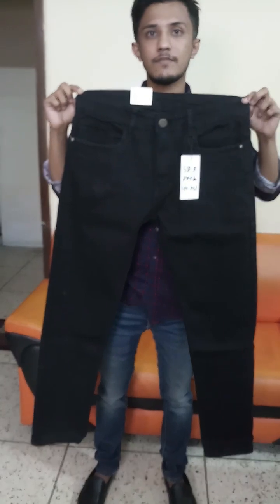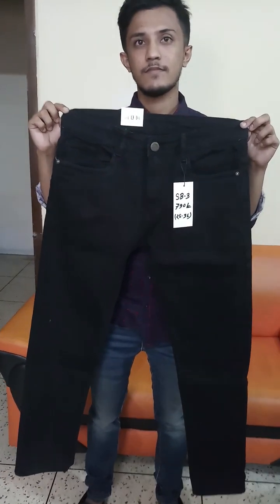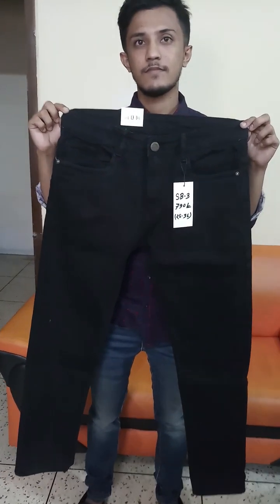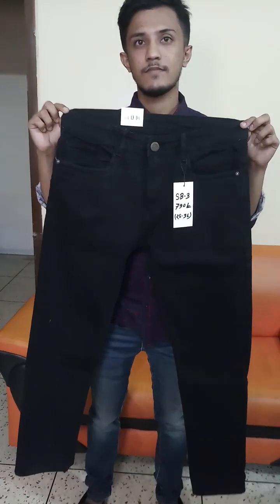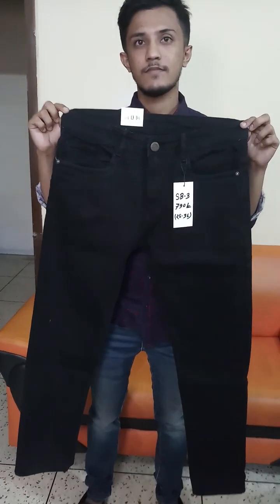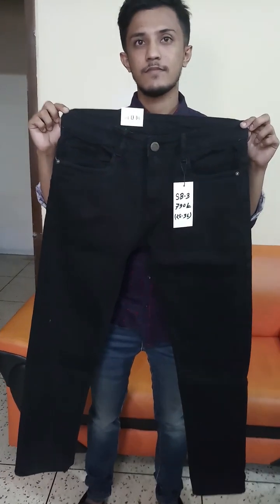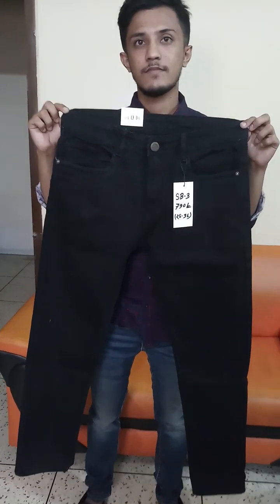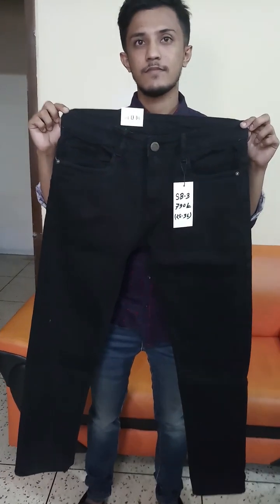China Jeans pants | Men's Fashion | Online shopping in Bangladesh | চায়না জিন্স প্যান্ট | Everlong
Everlong Fashion is a destination for premium quality shopping and online shopping for retail and wholesale. Online shopping in Bangladesh.